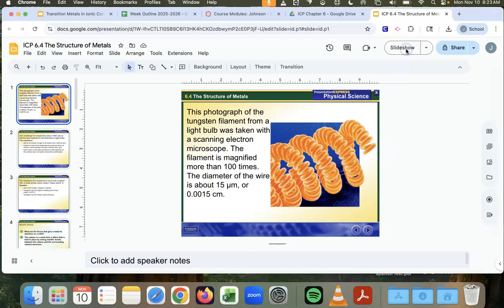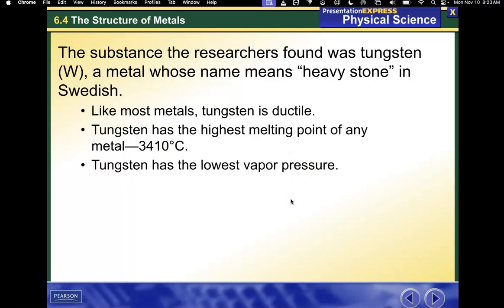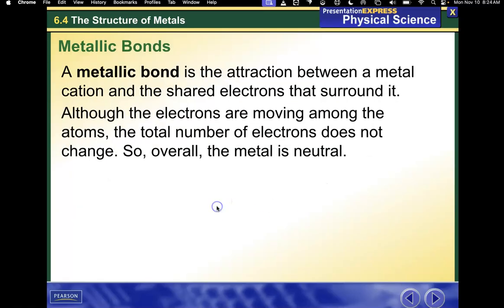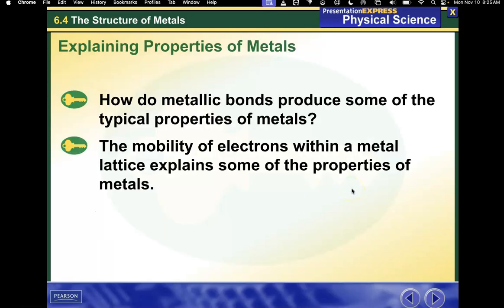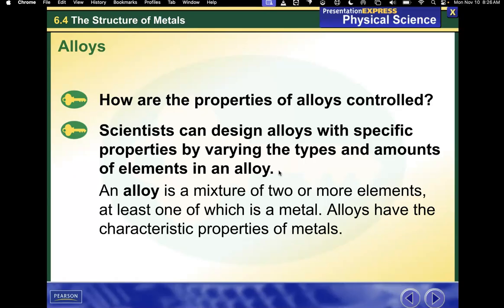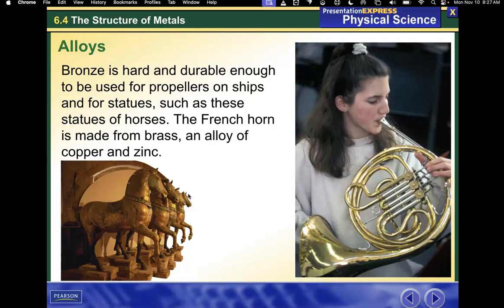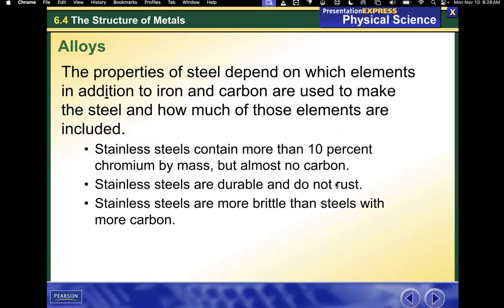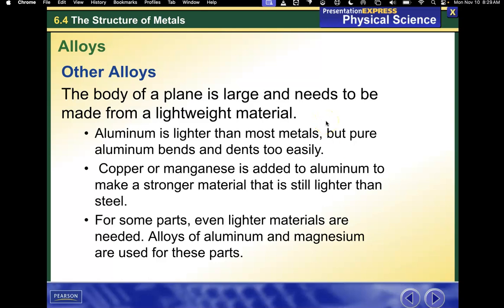ICP 6 4 Structure of Metals